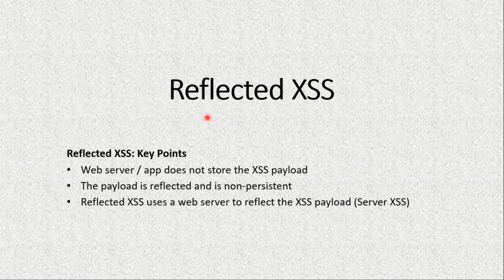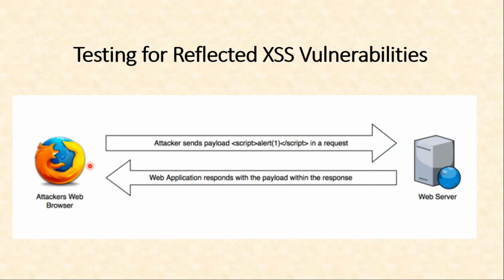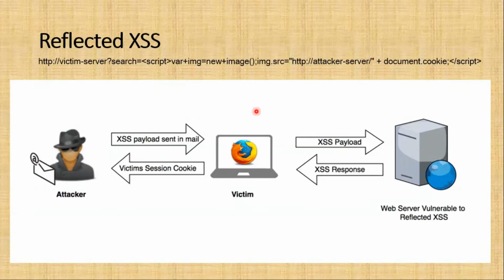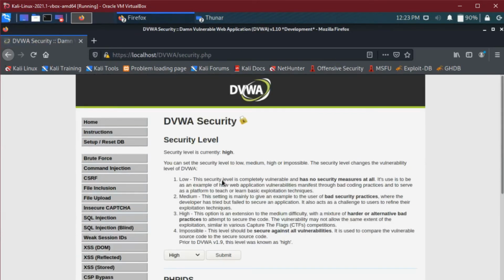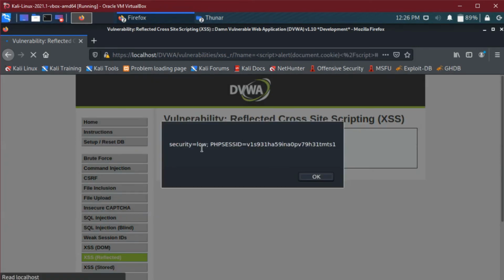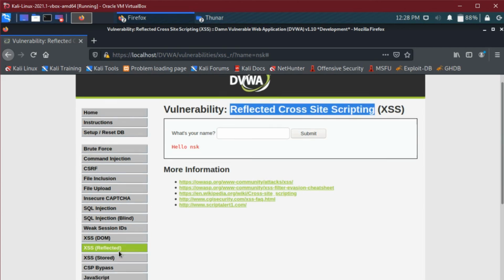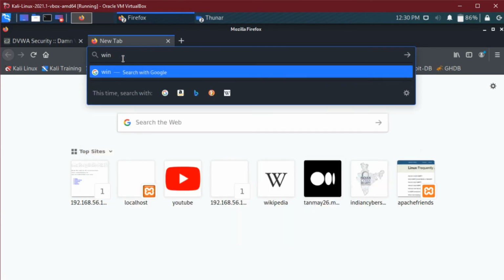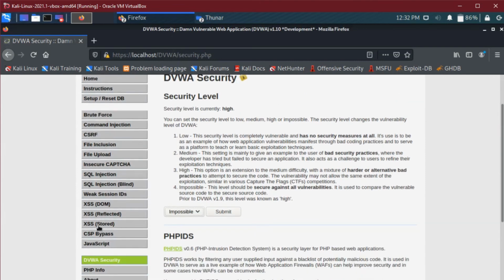Cross Site Scripting (Reflected XSS) | XSS Reflected - Low,Medium,High | DVWA